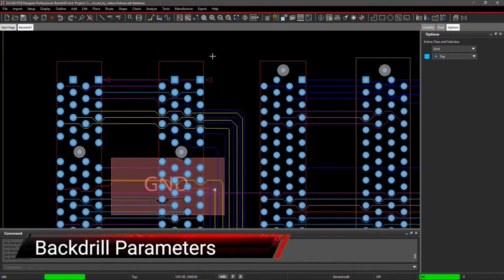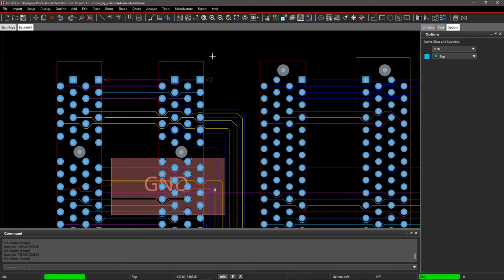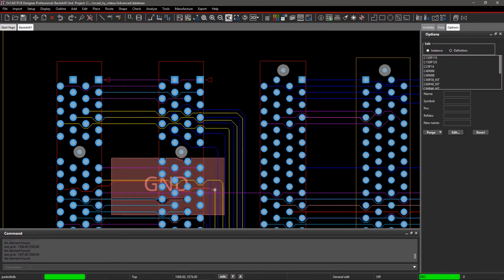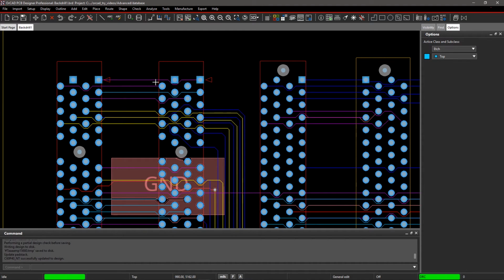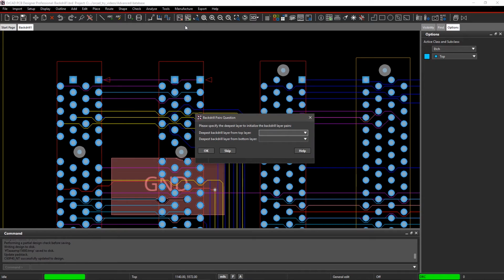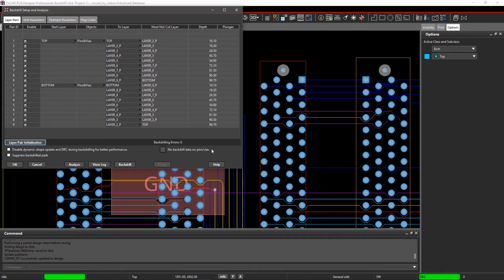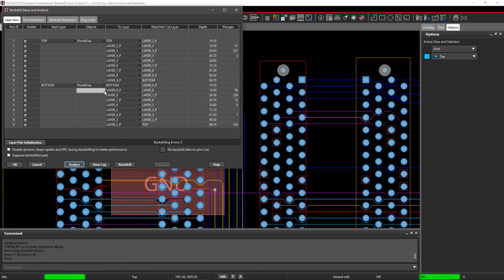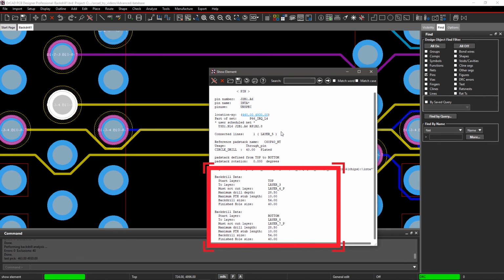Backdrilling in PCB manufacturing | OrCAD PCB Designer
In a multilayer PCB design, you often create stubs while drawing connections from one layer to another. In a high-speed design, these stubs may act as an antenna causing signal distortion. The best way to get rid of stubs is Backdrilling. With OrCAD, you can quickly generate manufacturable Backdrill data.

0:00 - Intro
0:21 - Updating the Padstck
0:39 - Padstack Editor
1:28 - Backdrill
1:46 - Backdrill Analysis Window
2:26 - Selecting Pins to Backdrill
2:37 - Summary